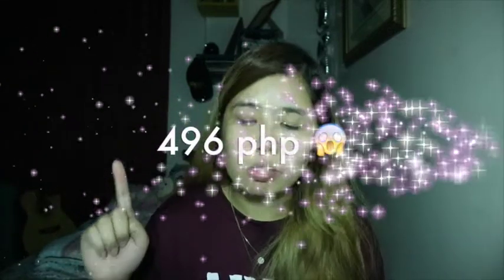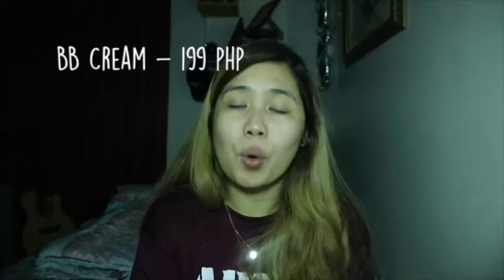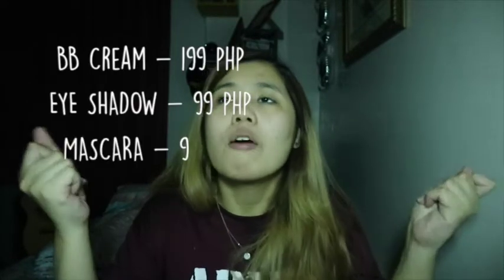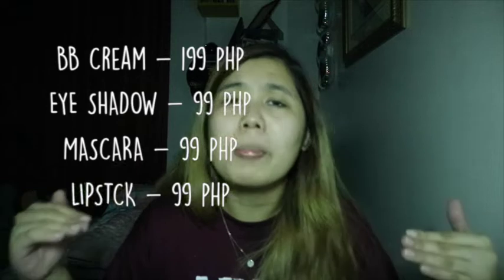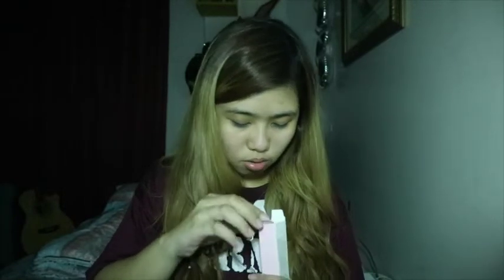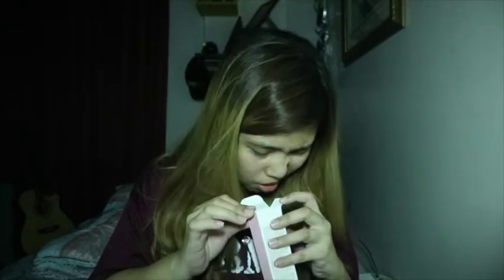500 PESO MAKEUP CHALLENGE MINISO EDITION + GIVEAWAY ANNOUNCEMENT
Ang saya pala maghanap ng products sa MINISO na kakasya for this 500 peso makeup challenge! Challenging talaga OMG

Congratulations to the WINNERS! Yeyyy
For those who did not win don't worry guys there's going to be future giveaways ;) Maraming maraming salamat sa mga sumali!
Didn't expect na that there's more people going to join. Kung puede lang bogyman ko lahat kayo ng prize I will paso we have to stick to budget. Again thank you!

Thank you to my new subbies out there! love yah guys! mwah